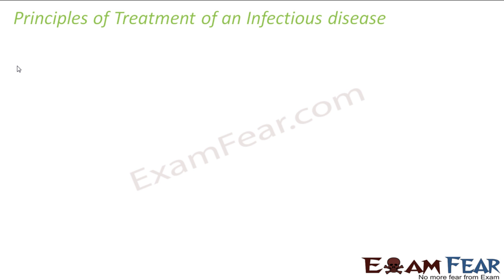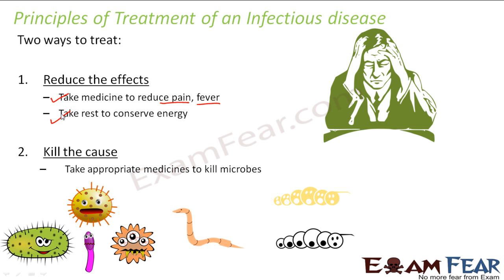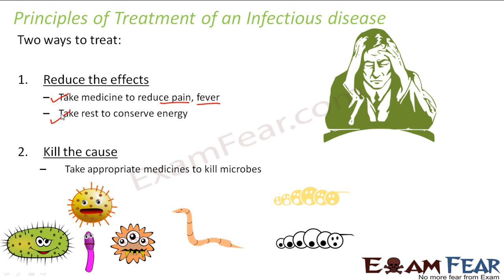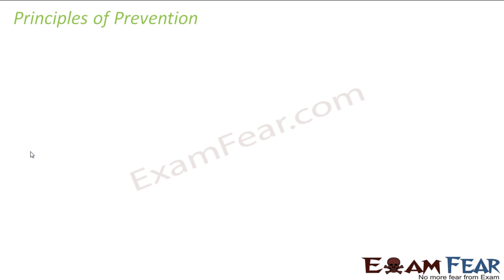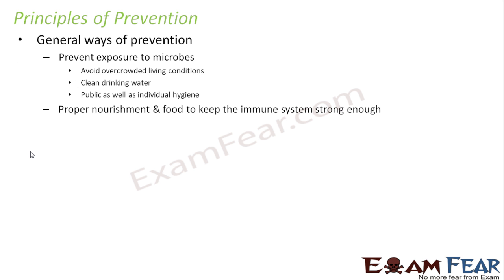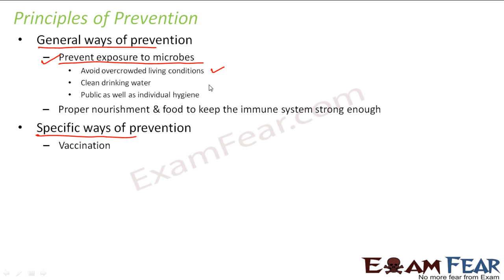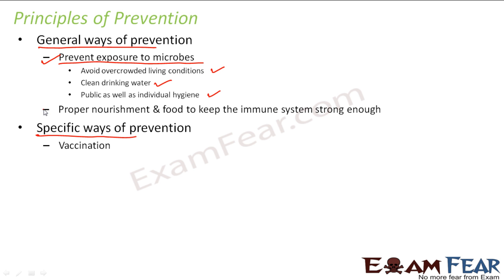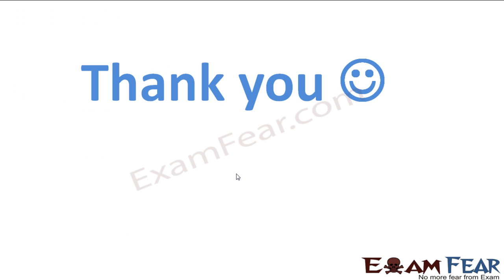Biology Why do we fall ill part 9 (Principle of Prevention & treatment) CBSE class 9 IX